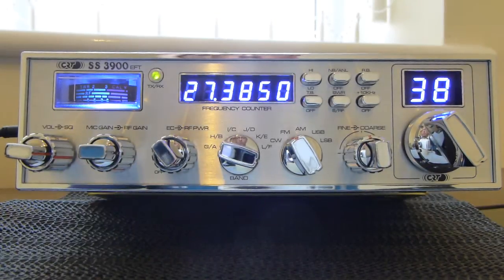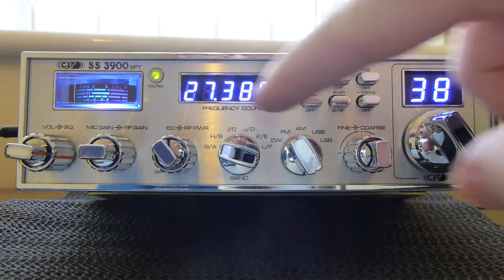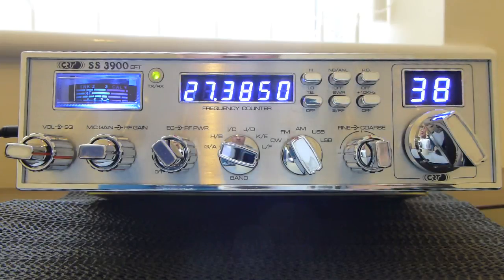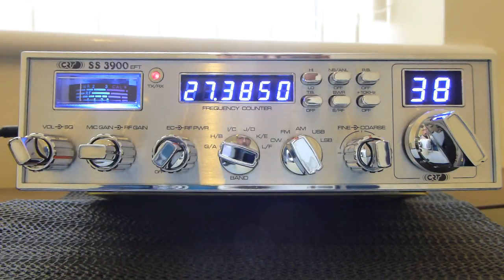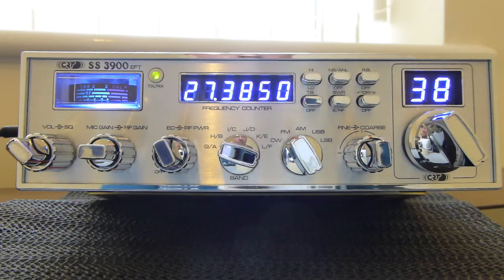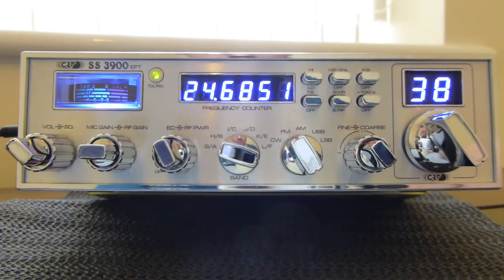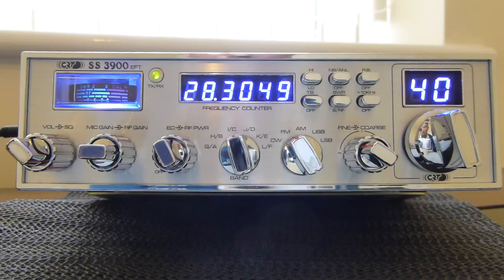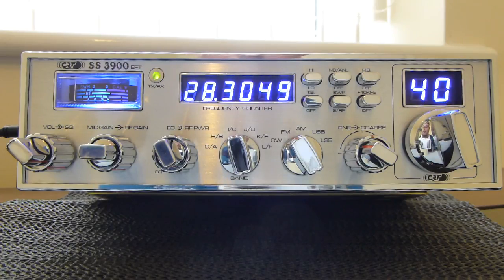CRT Superstar 3900EFT CB Radio Quick Review SSB Ranger SS-158EDX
Quick Review of the popular CRT Superstar 3900EFT CB Radio. The Radio seems to perform well on SSB with strong clear audio, FM is sounding a little muffled but I hear mods can fix this issue. The build quality on this particular radio is worrying, loose controls with a lower class feel than the more older type radios. The Echo can sound very well indeed if not going over the top. Next Review the Famous Midland Alan 9001, clone of the Famous President Lincoln MK1. Best 73's from 26TM165 Russ.